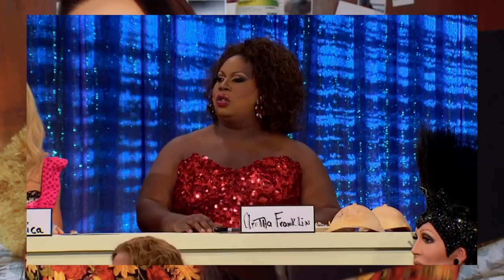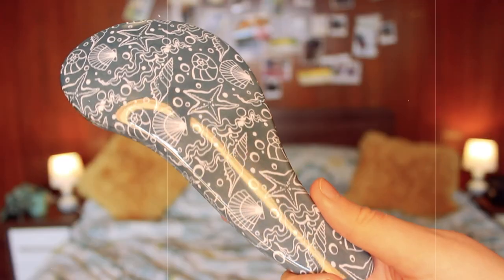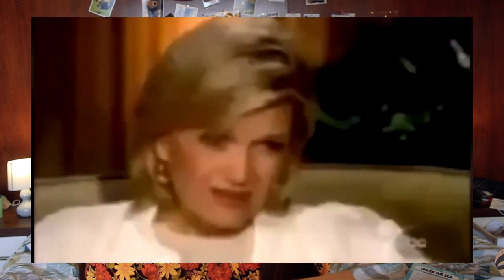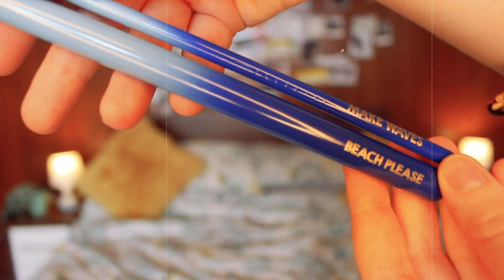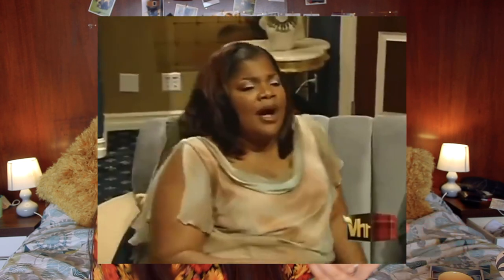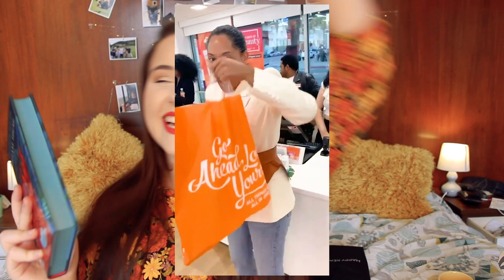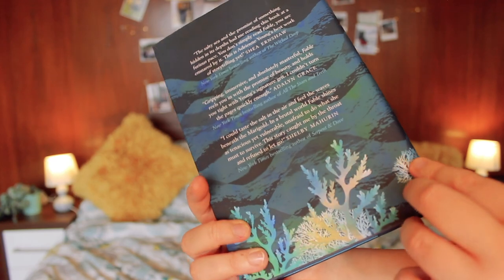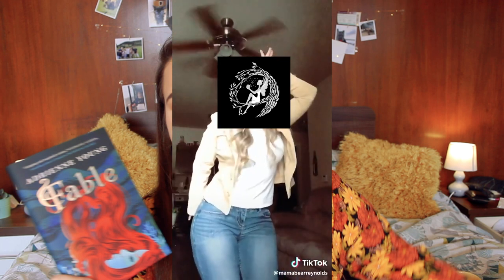FAIRYLOOT BOOK BOX UNBOXING SEPTEMBER 2020 - UNDER THE SEA ✨ my favourite time of the month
i've been incredibly lucky to receive another Fairyloot box and LET ME TELL YOU the quality of these is astounding!! I would really recommend you all check them out because i've been having the most fun opening them!

Make sure you check out Fairyloot's website here, join the subscription waitlist and check out their Fairy Trove!